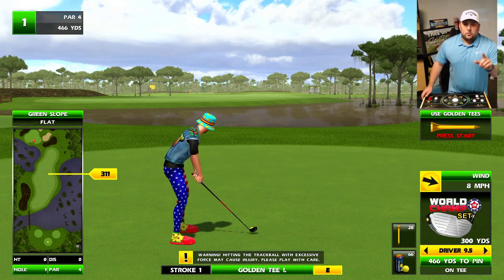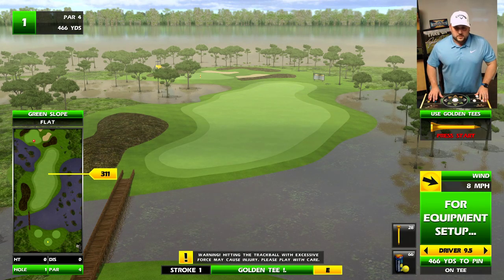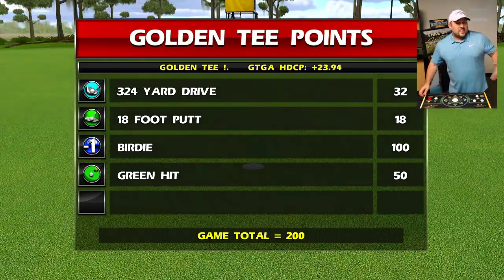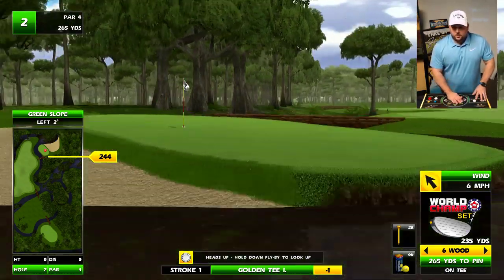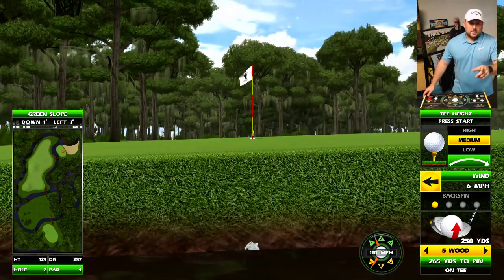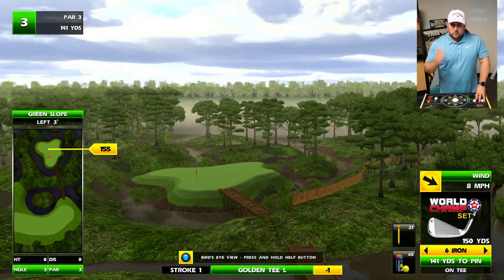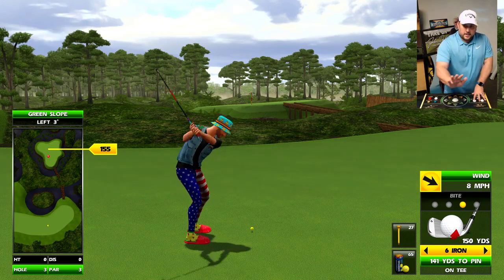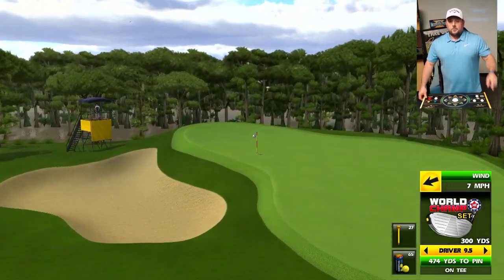3 Hole Preview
Adam Kramer gives you a quick sneak-peek preview of the first three holes from our 2003 GoldenTee Fore! remastered course, CrawdadSwamp!